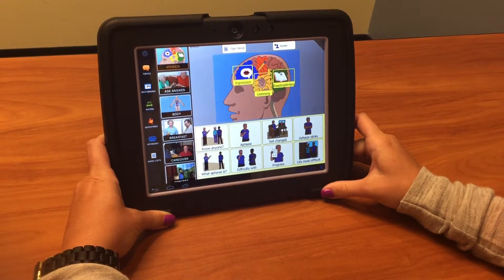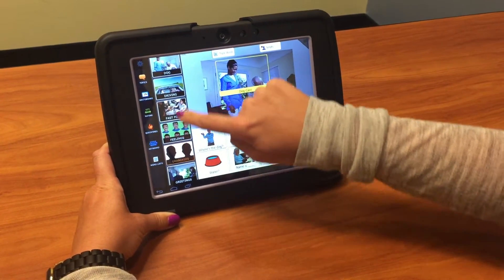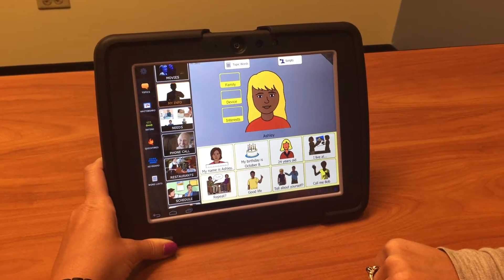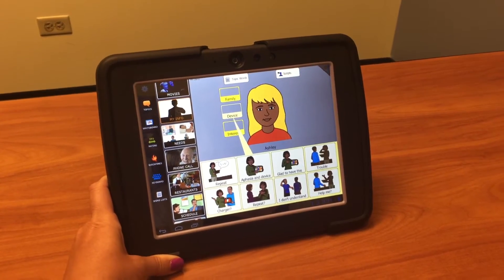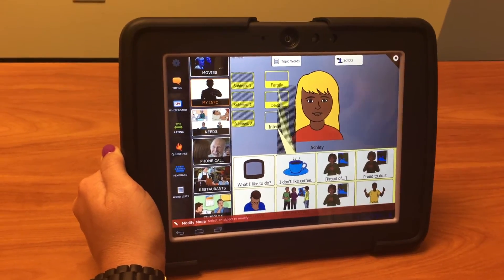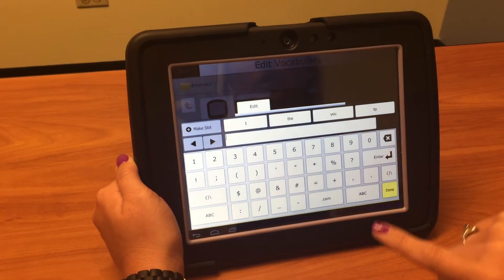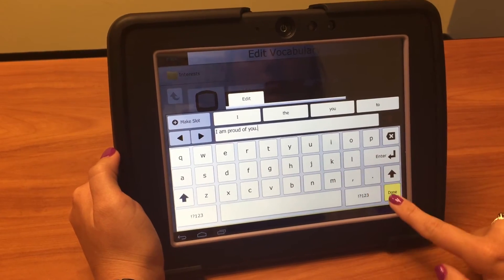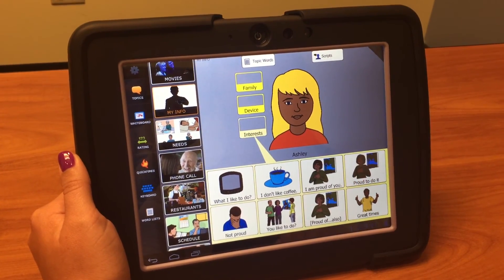DynaVox T-10 AAC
The T-10 by Tobii Dynavox is a dynamic high tech augmentative alternative communication device designed for both children and adults with varying speech and language disorders.  The T-10 uses Compass software and provides the option for pre-stored or customized vocabulary.  T-10 uses Boardmaker symbols with multiple layout options.